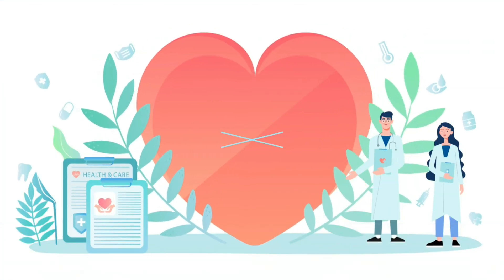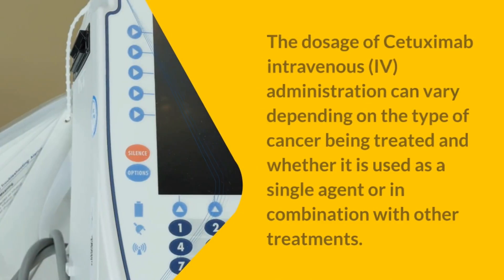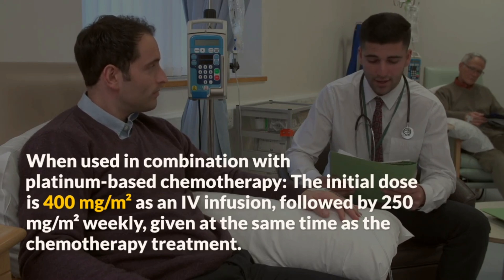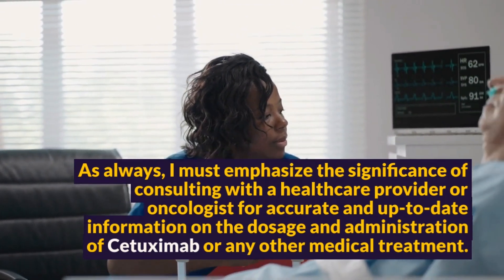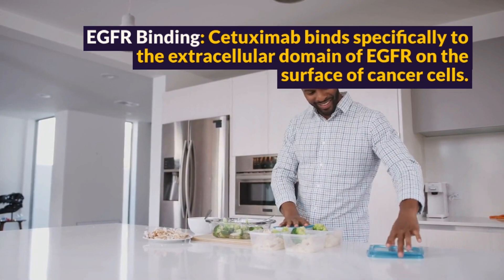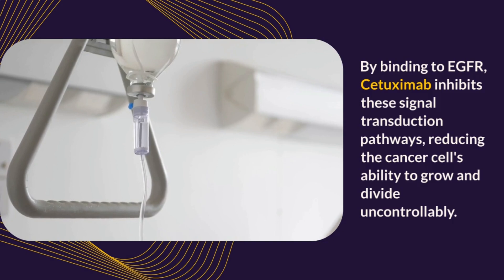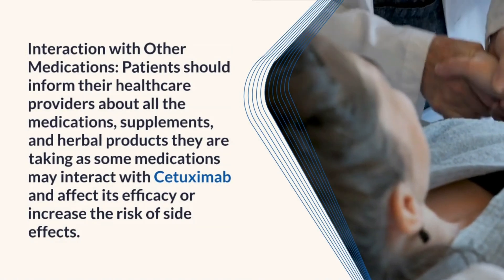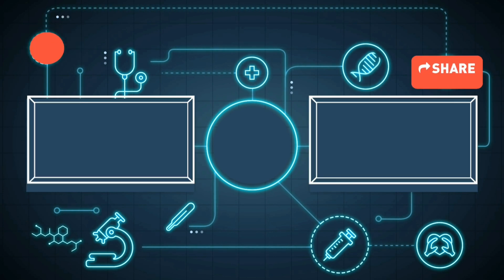Cetuximab Intravenous (IV): Uses, Dosage, Mechanism of Action, Side Effects, and Important Advice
Welcome to our comprehensive guide on Cetuximab IV, a powerful monoclonal antibody used in cancer treatment. In this video, we'll explore the various aspects of Cetuximab IV, including its uses, recommended dosage, mechanism of action, potential side effects, and crucial advice for those considering or undergoing this treatment.

Cetuximab IV is a targeted therapy commonly utilized for certain types of cancer, including metastatic colorectal cancer and head and neck squamous cell carcinoma. We'll delve into its applications, highlighting how it can be used alone or in combination with other treatments for maximum effectiveness.

Understanding the correct dosage of Cetuximab IV is essential for optimizing treatment outcomes and minimizing adverse effects. We'll provide insights into the recommended dosing regimens for different cancer types and discuss factors that may influence individual dosing requirements.

The mechanism of action of Cetuximab IV lies in its specific targeting of the epidermal growth factor receptor (EGFR) on cancer cells. By doing so, it hinders the activation of EGFR by natural ligands, inhibiting the uncontrolled growth and division of cancer cells. We'll break down this mechanism in simpler terms for better comprehension.

As with any medical treatment, Cetuximab IV may entail potential side effects. We'll outline the common and less common side effects associated with this therapy, ranging from skin reactions and gastrointestinal effects to potential impacts on the immune system. Understanding these side effects can help patients and caregivers be better prepared during the treatment journey.

Additionally, we'll provide valuable advice for individuals receiving Cetuximab IV. From skin care tips to precautions against infections, adhering to these recommendations can significantly enhance the overall treatment experience and ensure the safety and well-being of patients.

If you or a loved one is considering or currently undergoing Cetuximab IV treatment, this video aims to be your go-to resource for a comprehensive understanding of this therapy. Always remember to consult with your healthcare provider for personalized information and guidance tailored to your unique medical situation.

Let's empower ourselves with knowledge and support those on their journey to better health.

CHAPTERS:
0:00 WELCOME
0:38 USE OF CETUXIMAB INTRAVENOUS
1:16 DOSAGE OF CETUXIMAB INTRAVENOUS
3:17 MECHANISM OF ACTION OF CETUXIMAB INTRAVENOUS
5:54 SIDE EFFECTS OF CETUXIMAB INTRAVENOUS
6:41 IMPORTANT ADVICES FOR USING CETUXIMAB INTRAVENOUS
8:37 WATCH MORE VIDEO